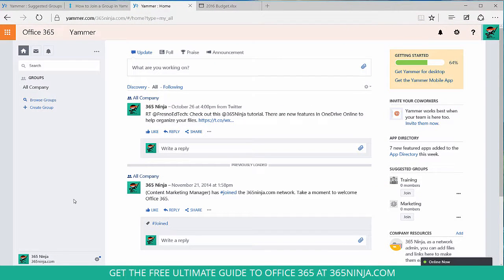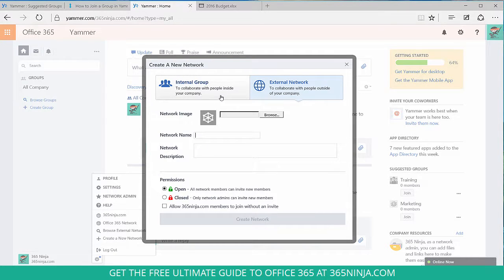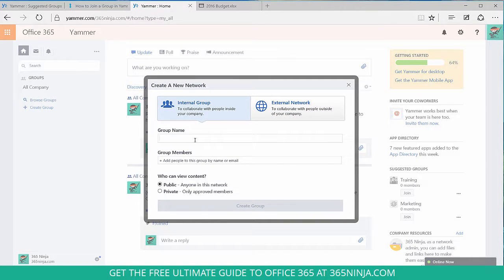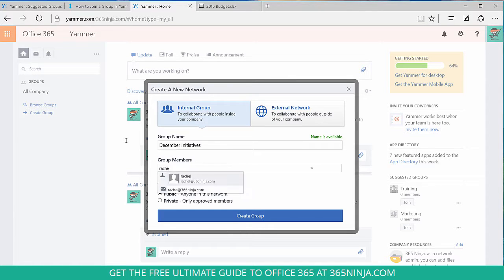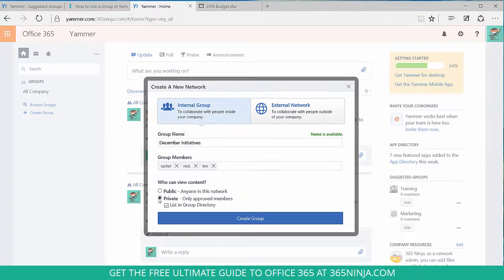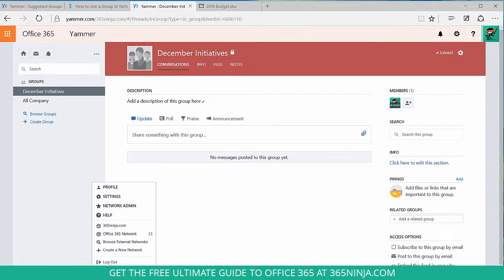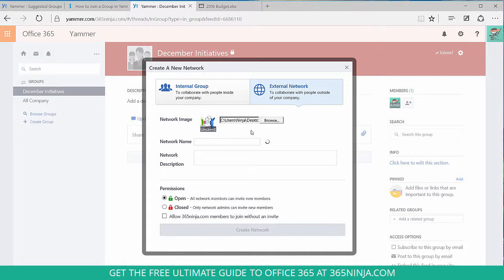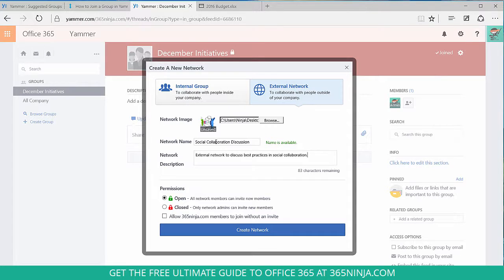How to Create Internal Groups and External Networks in Yammer